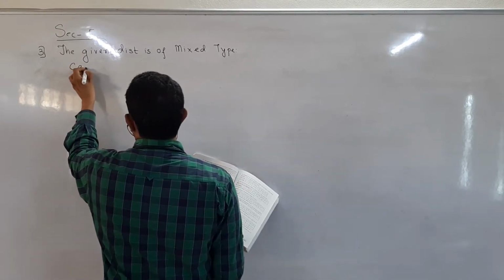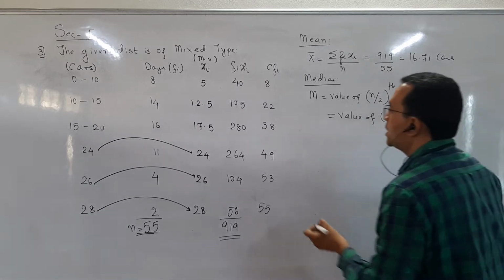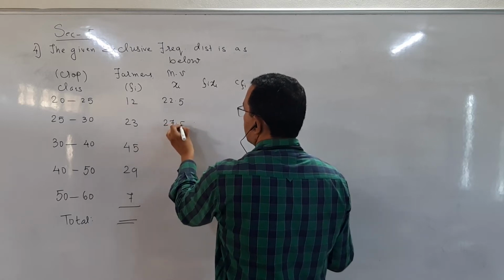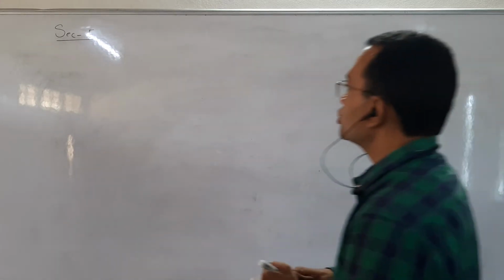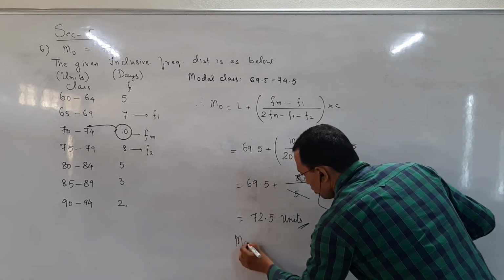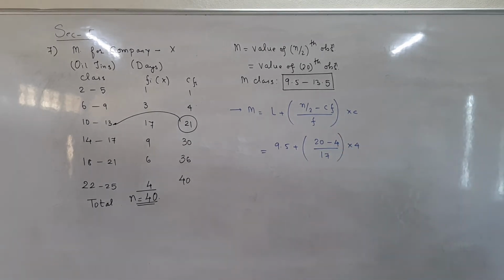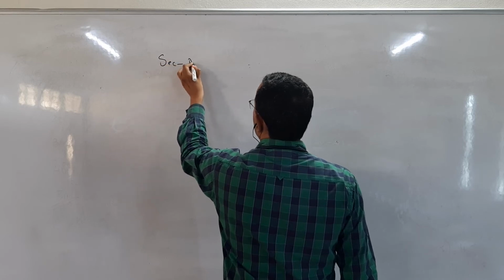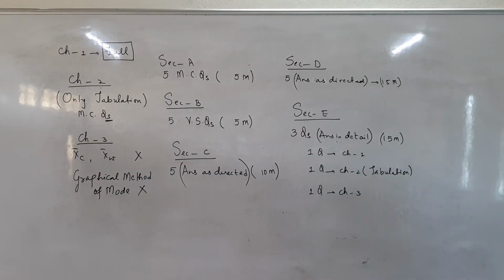Statistics ch 3 std 11 lEC 6